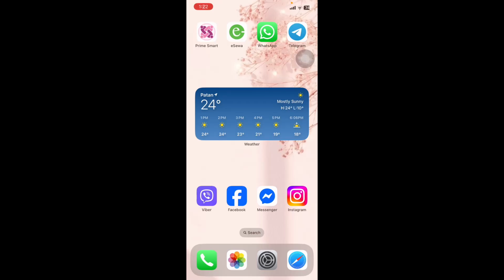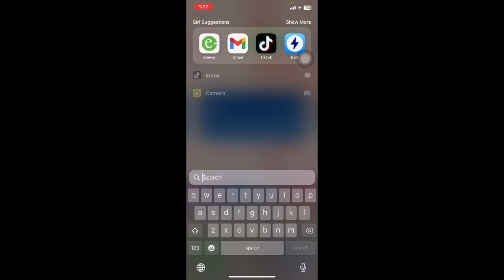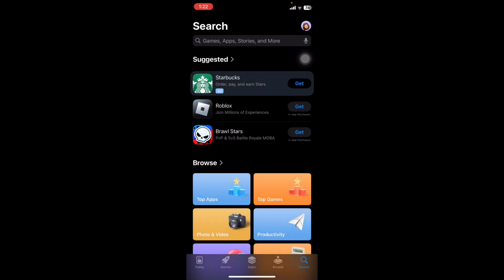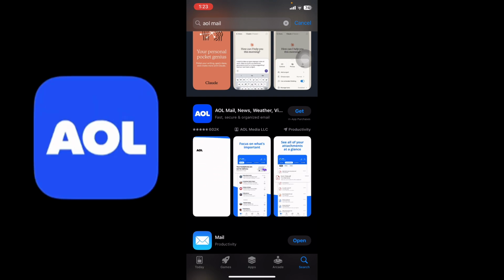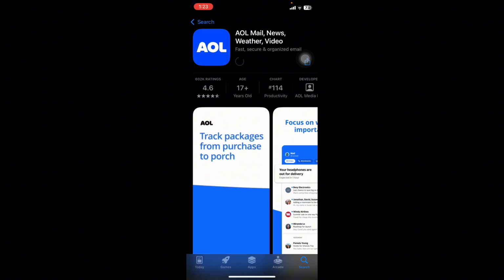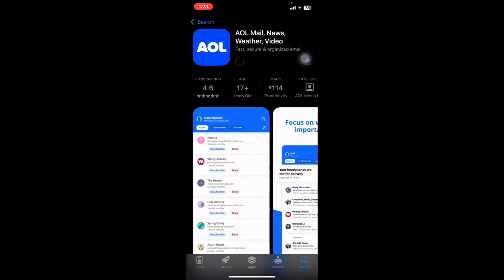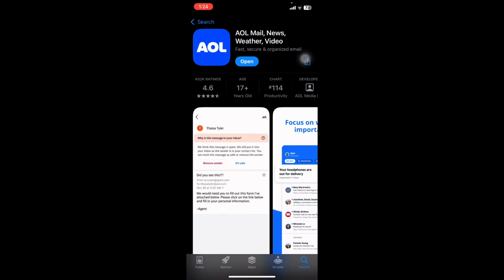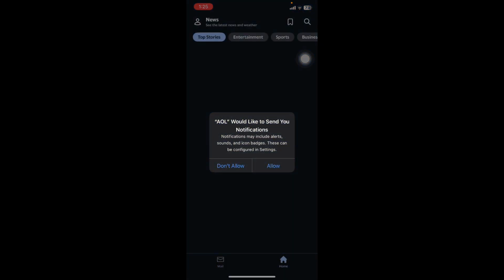How to Download AOL App on iPhone 2025?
In this tutorial, we’ll show you how to download the AOL app on your iPhone. Whether you want to access your AOL email, news, or other features, the AOL app is a great tool for staying connected. Follow this easy guide to quickly install the AOL app on your device and start using it right away!